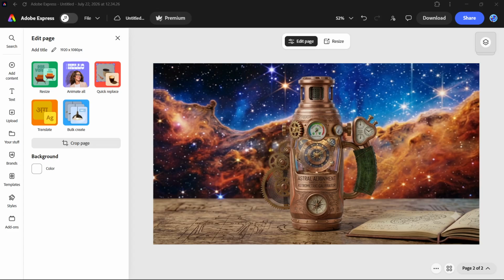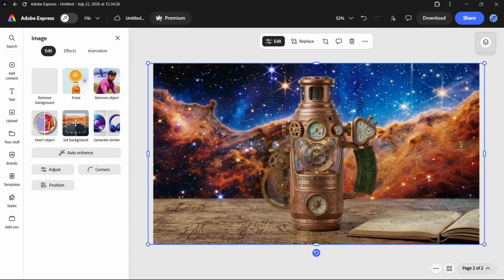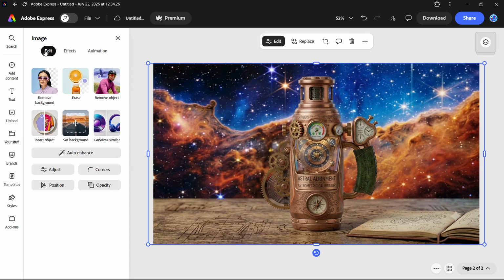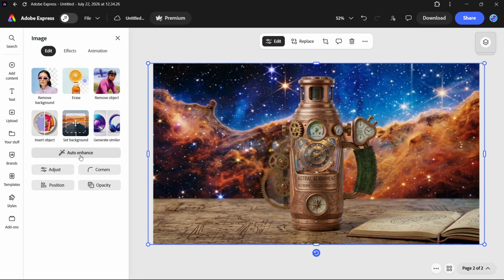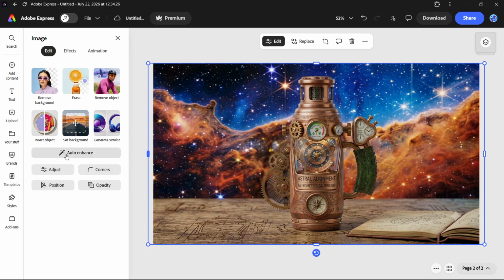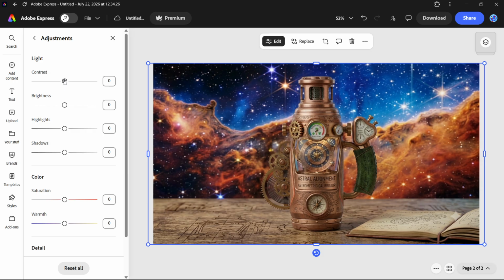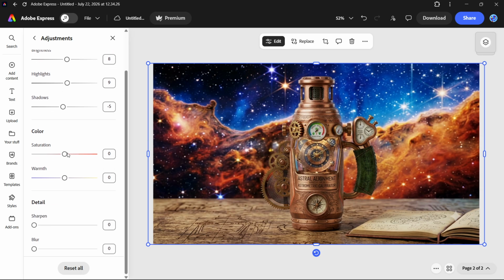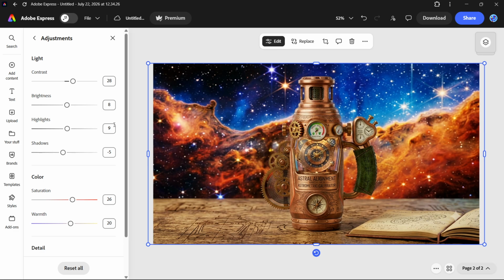How To ENHANCE IMAGE QUALITY In Adobe Express (QUICK & EASY) 2026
In this video, I'll show you how to enhance image quality in adobe express. This is a full guide on how to improve and optimize your images using adobe express in 2026. In case you've been trying to upgrade the look of your images in adobe express, this is the video you need to see!